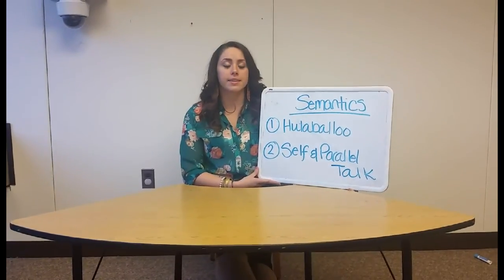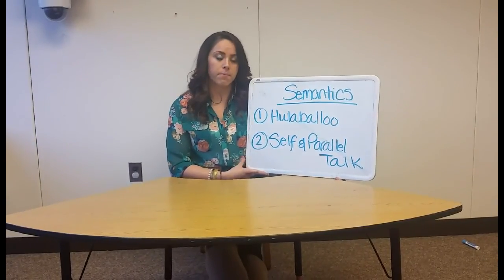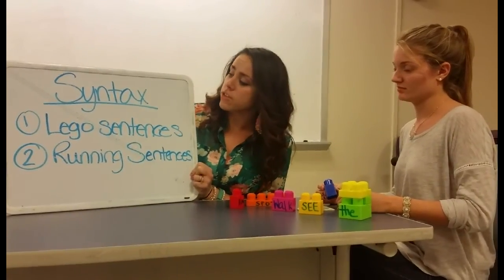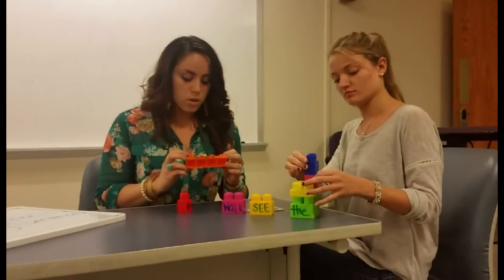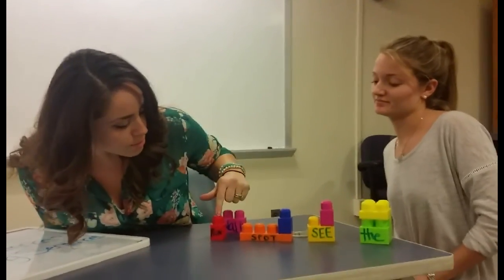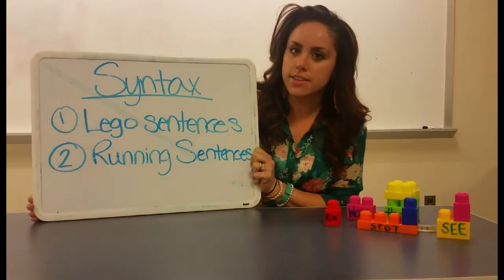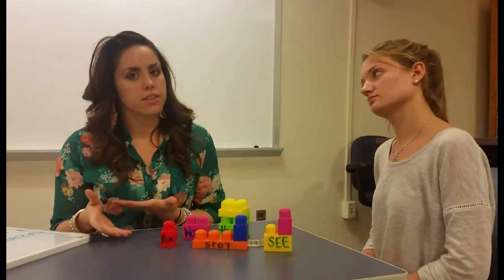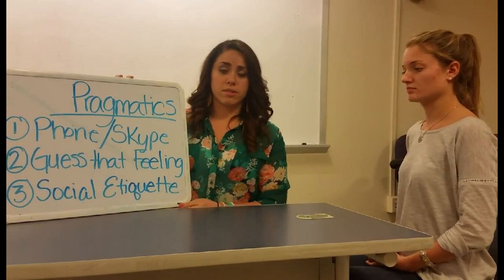Games and Activities for Speech and Language Development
This video describes games and activities which parents could incorporate to help encourage their child's speech and language development from birth to 5 years old.